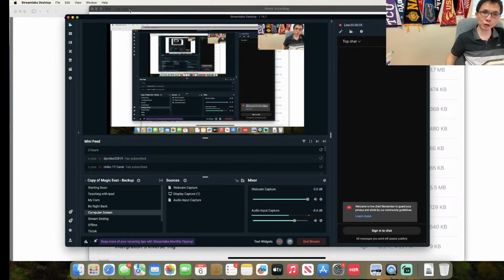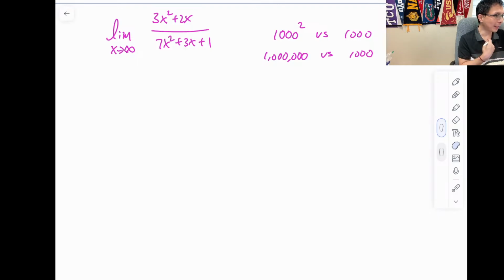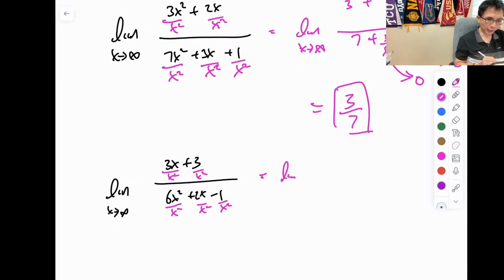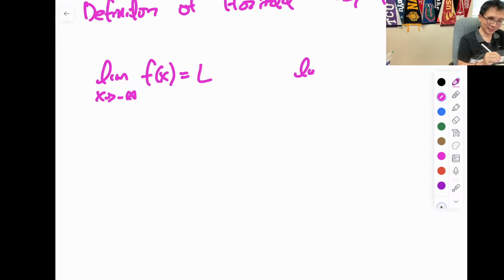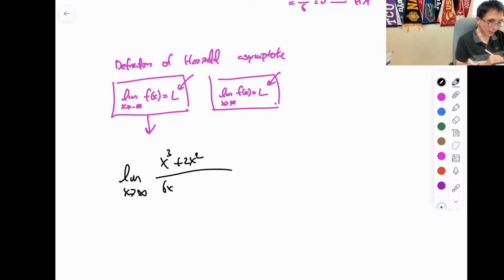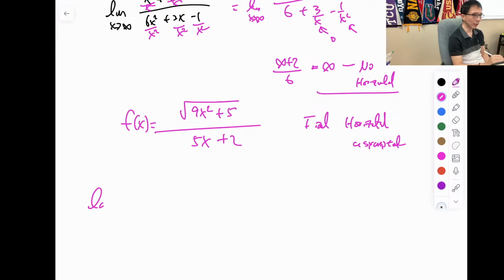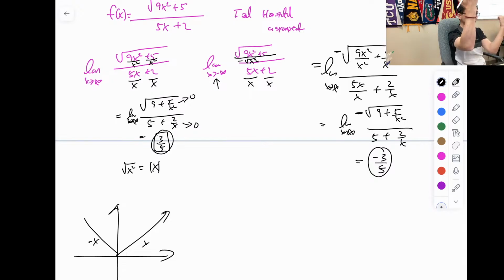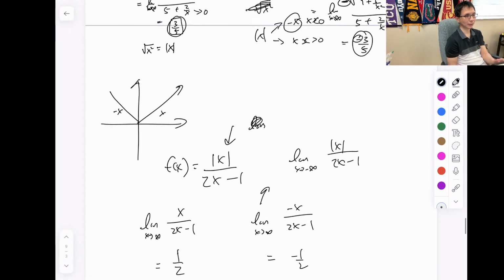AP Calculus infinite limit